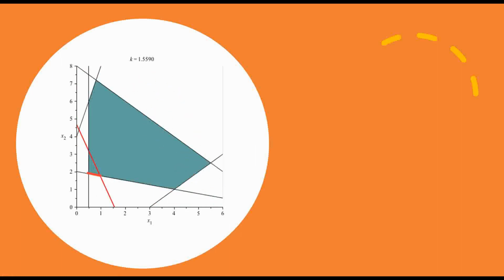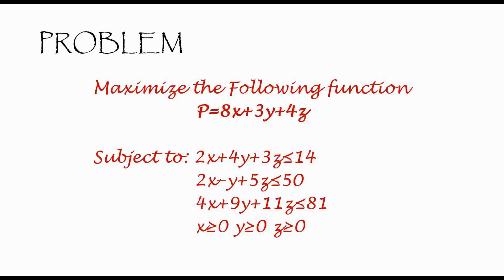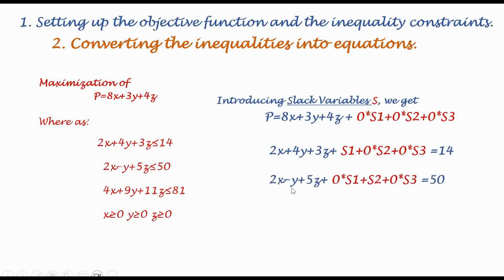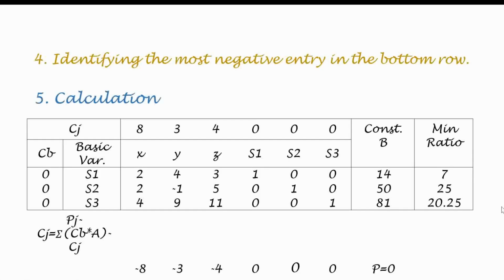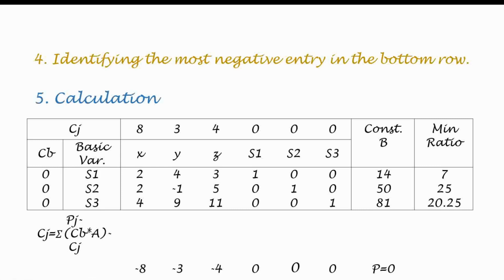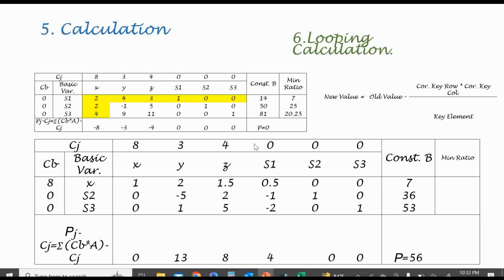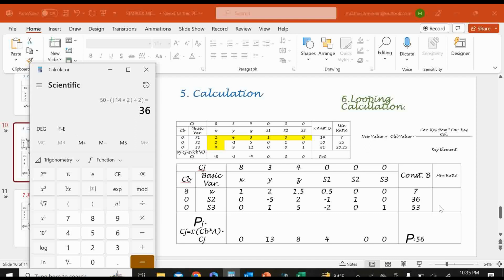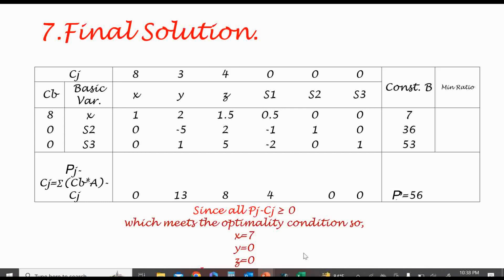Simplex method Part 1 | Maximize Function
Simplex method is a linear programming used for determining maximum or minimum value of a function considering other constrains those are need to be satisfied.

00:00 Introduction and Characteristics
01:57 Steps To follow
02:50 Understanding the Problem Function
03:30 Setting up the functions and converting them
05:46 Constructing Tableau
08:23 Calculation
18:11 Final Solution and Decision making